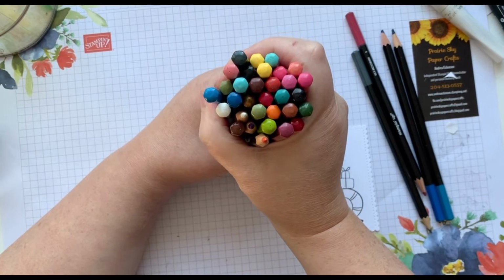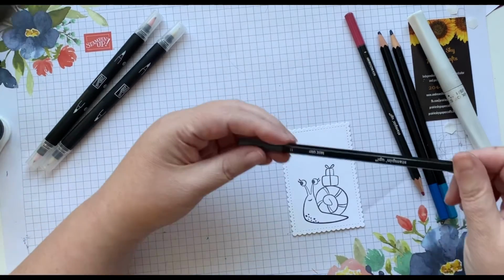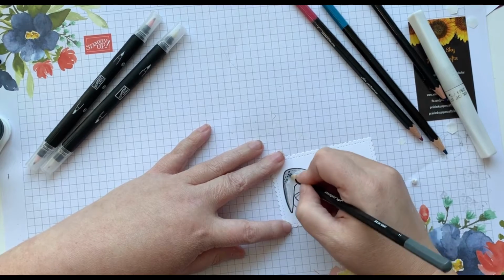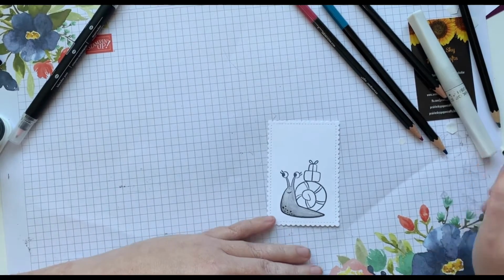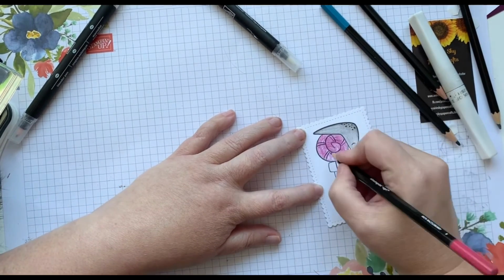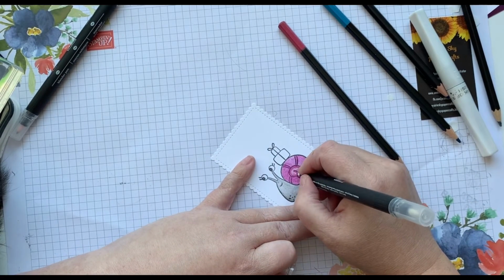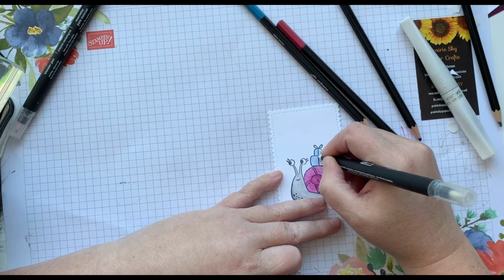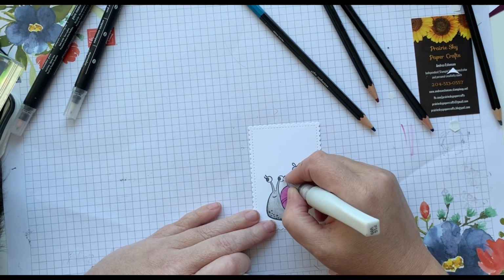How to use watercolour pencils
Stampin' Up!'s watercolour pencils and blender pens make quick work of colouring. Find out how!